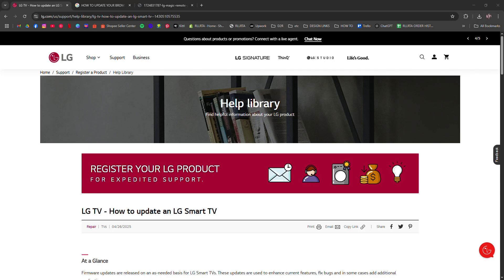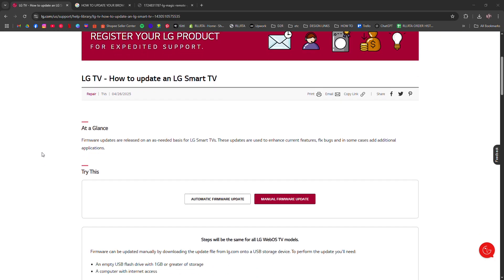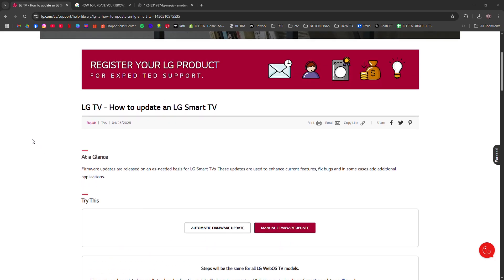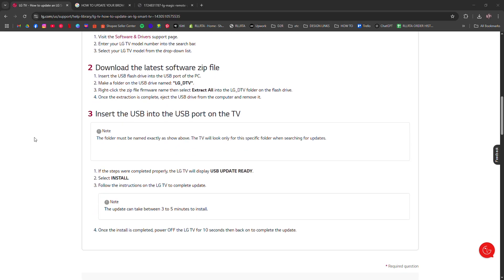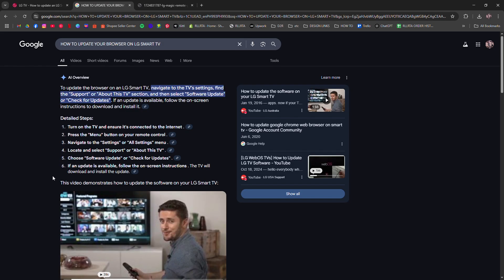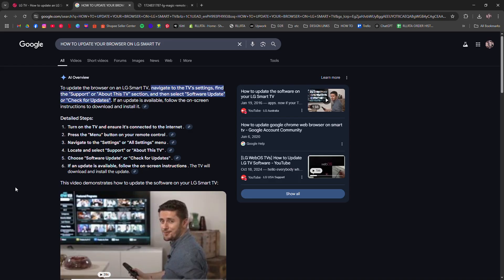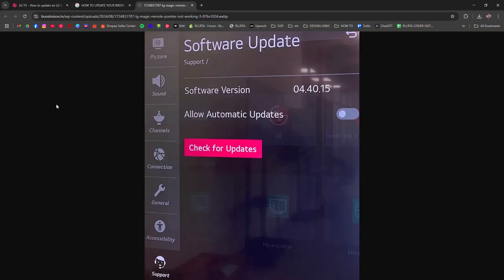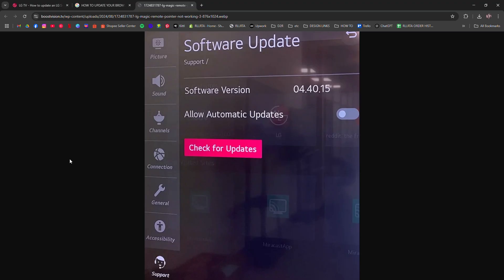HOW TO UPDATE YOUR BROWSER ON LG SMART TV 2026! (FULL GUIDE)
In this video I am going to show you how to update your browser on LG Smart TV easily and quickly. Keeping your browser up to date on your LG Smart TV is important for better performance and security.